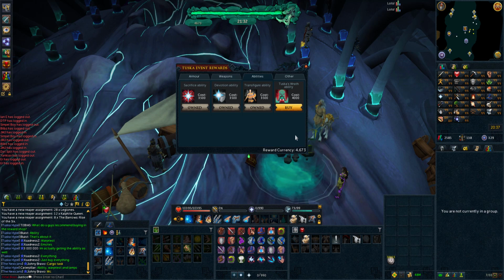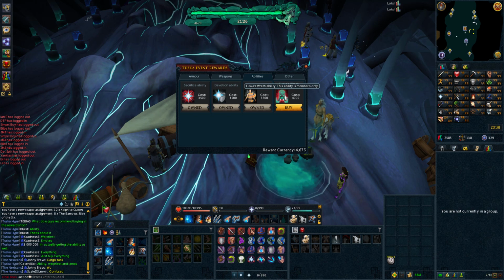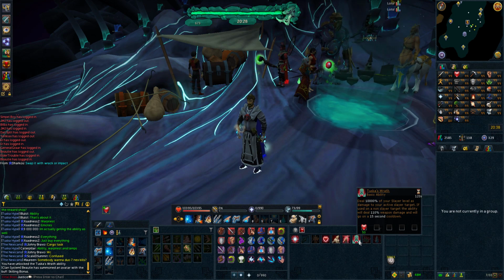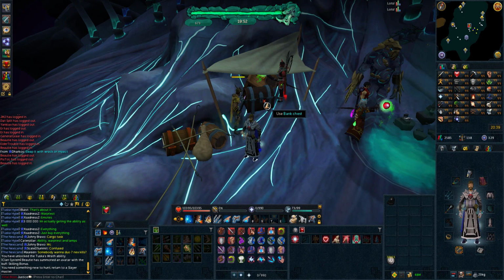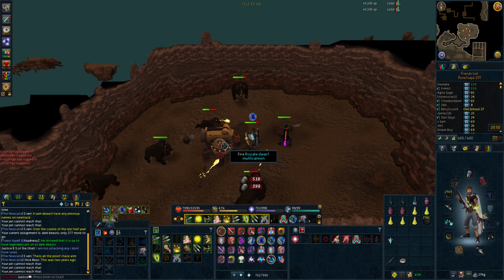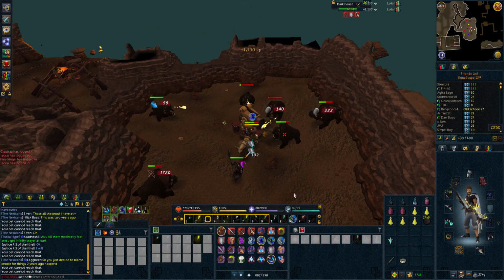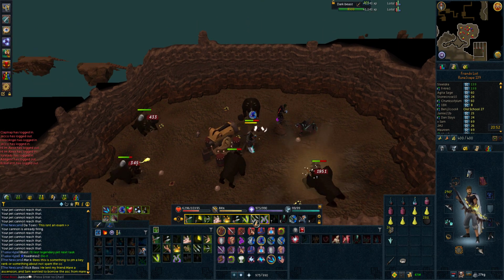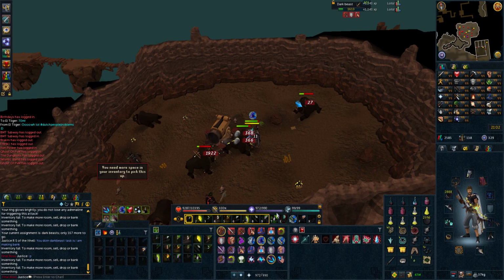Runescape 3! TUSKA's WRATH Ability - Testing/Review (WE3 Reward)